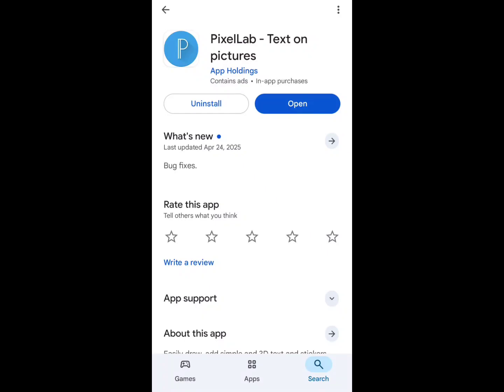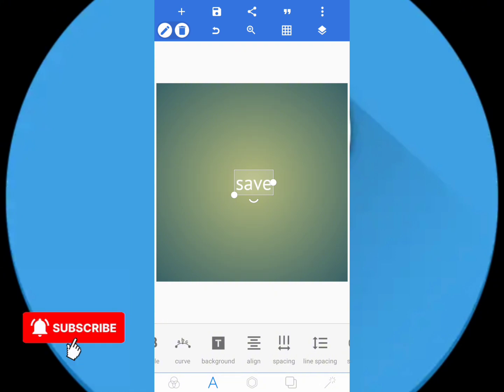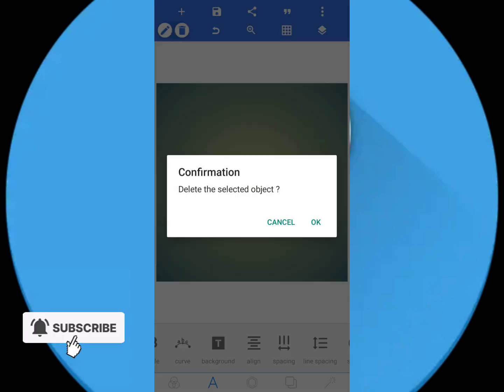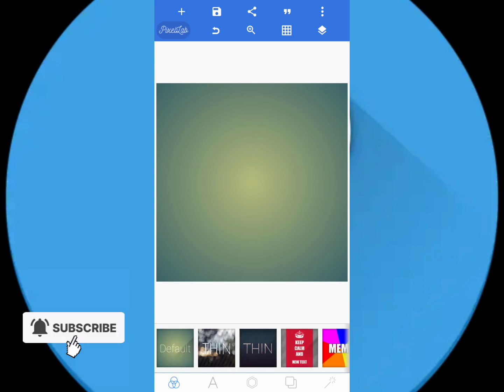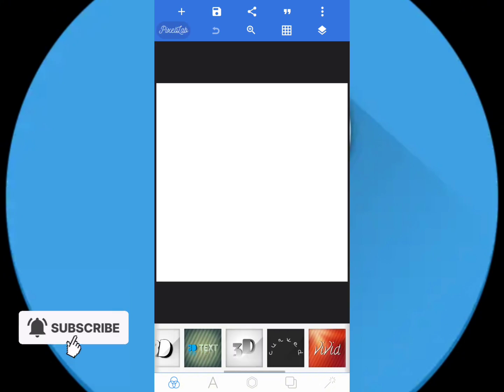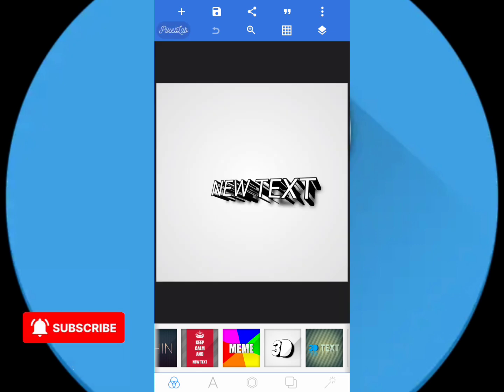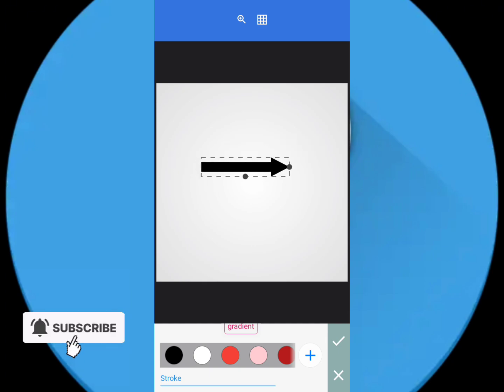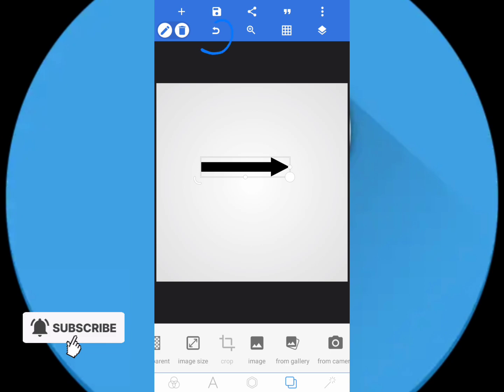PixelLab (FULL Tutorial)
Easily draw, add simple and 3D text and stickers, and edit your images for free!

Pixel Lab photo editor: Adding stylish text, 3d text, shapes, stickers and drawing on top of your picture has never been easier. With a simple and clean interface that lets you focus on whatever you're doing, a wide selection of presets, fonts, stickers, backgrounds, more than 60 unique options that you can customize and of course your imagination, you'll be able to create stunning graphics and amaze your friends straight from your phone or tablet.

If you want to see the app in action, here is a YouTube playlist that contains some tutorials